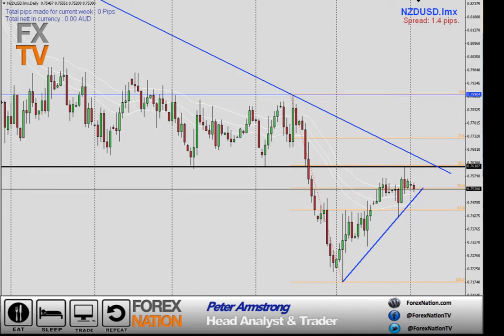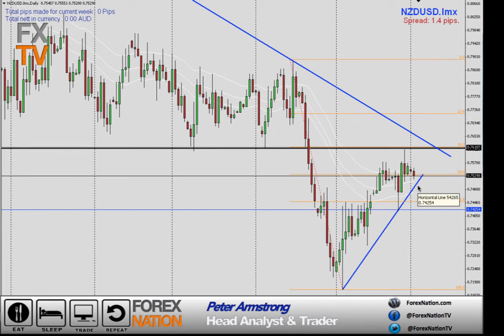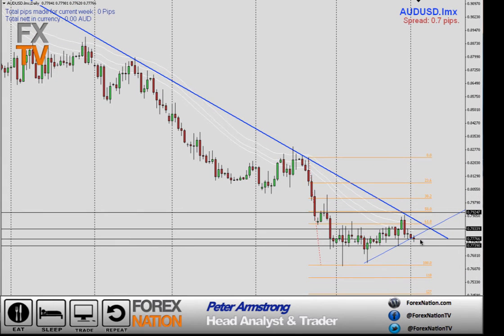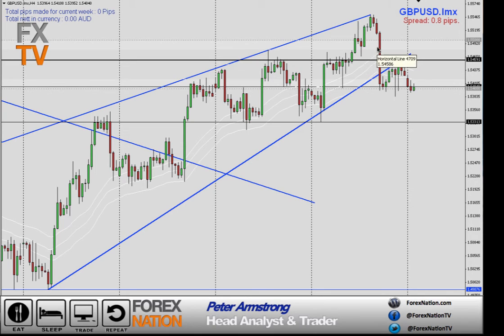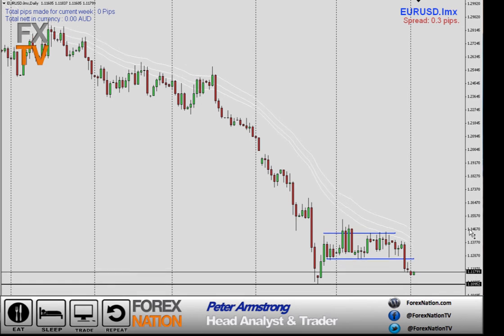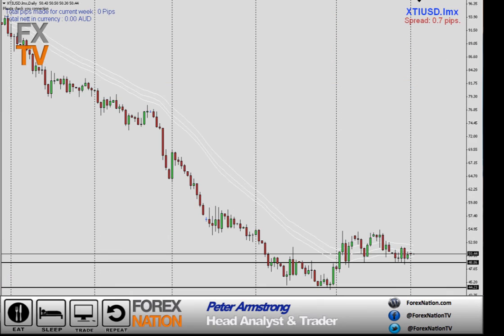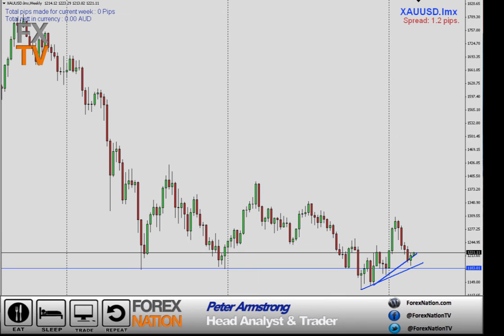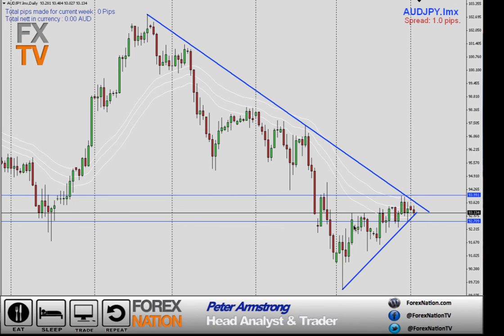Daily Potential Forex Trading Opportunities 2mar2015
It's a New Month with New Trading Opportunities...
CHECK OUT this weeks insights.

RBA Interest Rate due first up tomorrow!
USD Strength started this weeks move
BoE & ECB Rate & Policy Statements due out
NFP will Rock Friday!